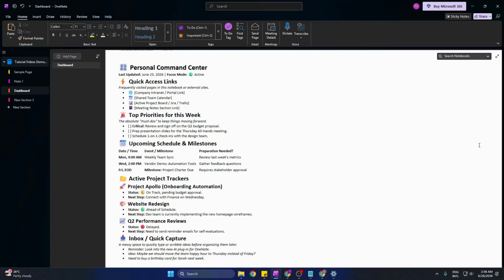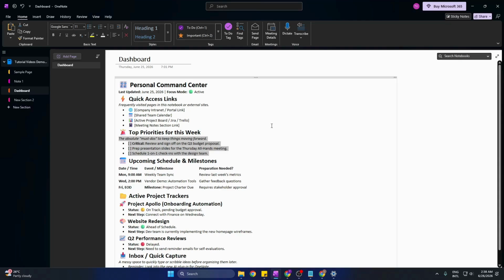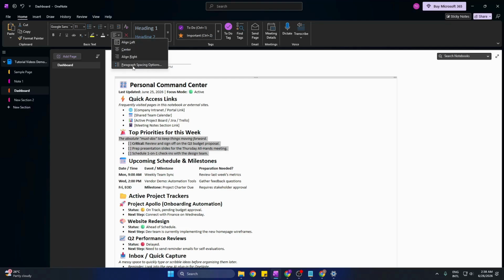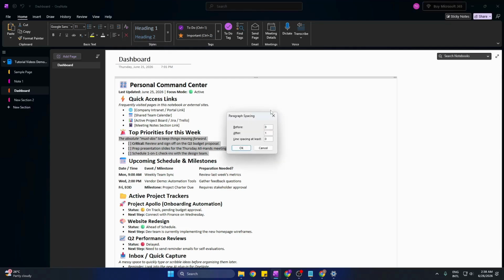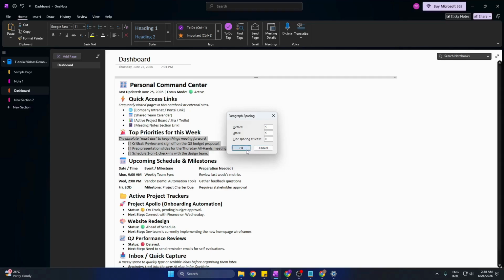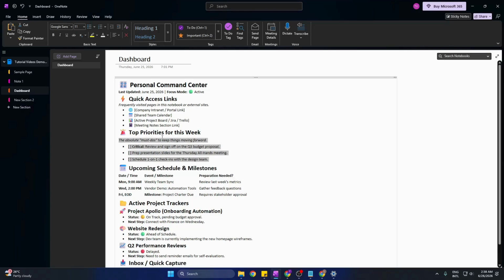How to Change Page Size in OneNote - Full Guide (2026)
In this video, you'll learn how to change page size in OneNote, even if you're a total beginner or just need a quick refresher. By the end of this guide, you'll know exactly how to adjust your page size so you can create notes that fit your specific needs.

Here is the step-by-step breakdown:
00:00 Open OneNote and Navigate to Your Notebook
00:15 Access the View Tab
00:30 Click on Paper Size
00:45 Choose Your Desired Size
01:00 Customize Page Size if Needed
01:15 Select Orientation Settings
01:30 Finalize Your Page Layout

OneNote offers a flexible way to create and customize your notes, ensuring they meet your specific requirements for any project or task. With easy-to-follow steps, you can quickly adjust your page size and layout for optimal note-taking.